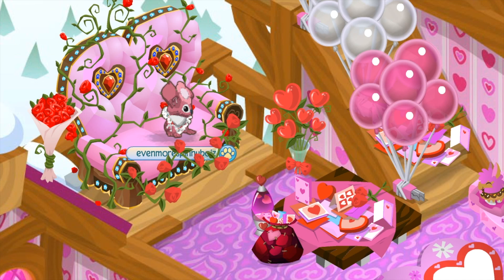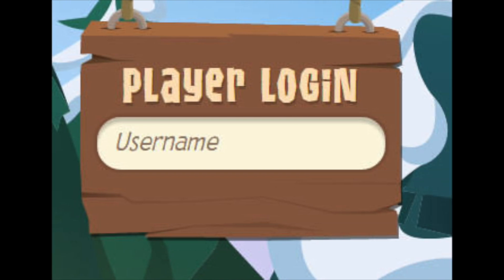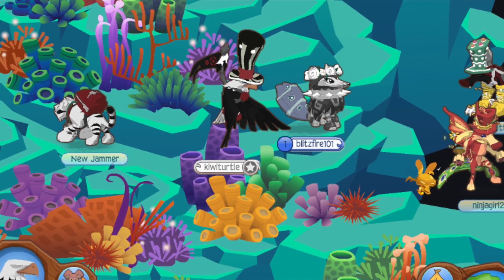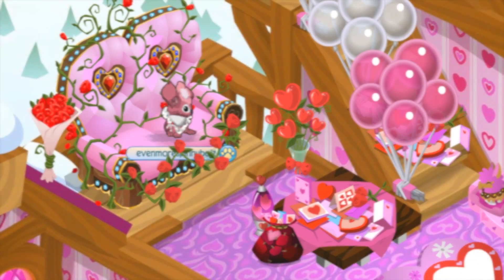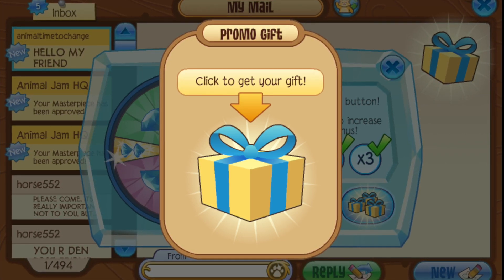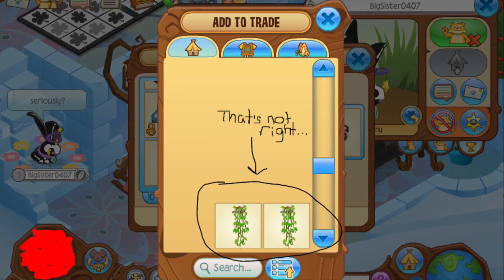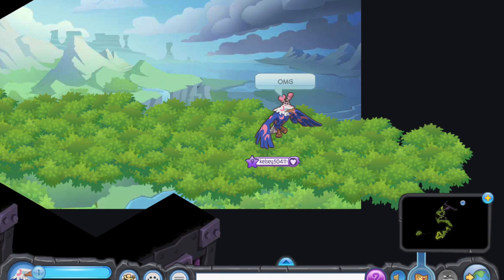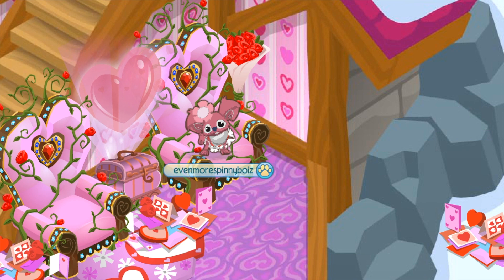The Funniest Animal Jam Glitch I've Ever Seen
Today's Animal Jam glitch video covers a certain glitch that may just be the funniest one I've ever seen, as well as over 20 others! :)